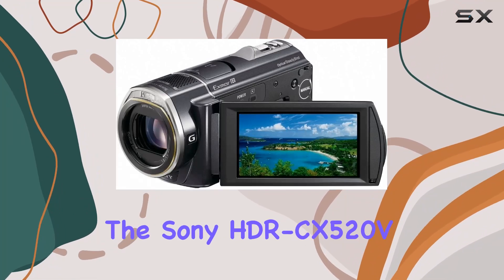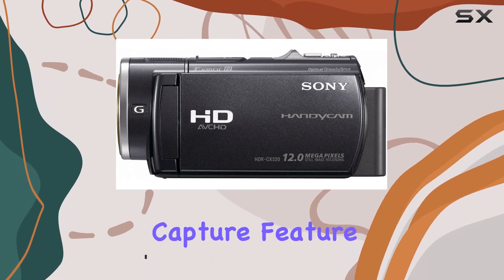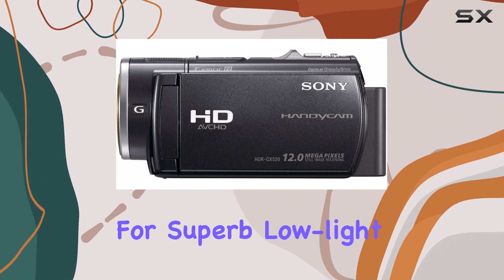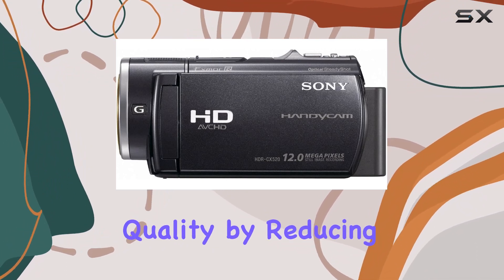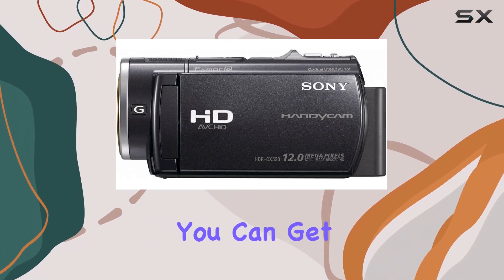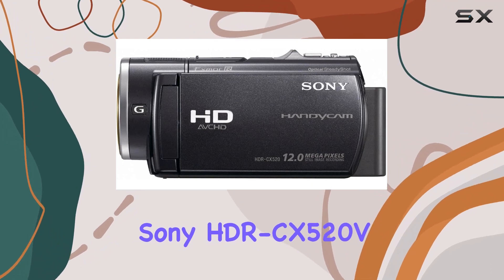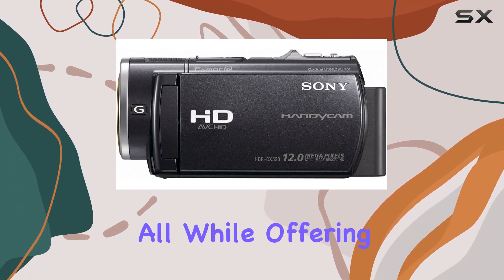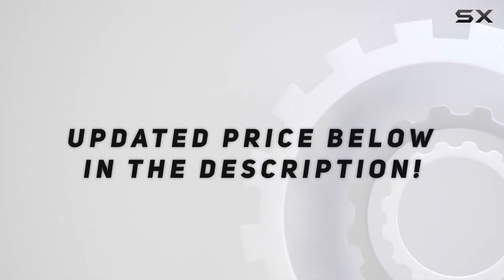Sony HDR-CX520V Camcorder Review: Low Light Excellence and GPS Integration!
0:00 Intro
0:06 Review

Things that we mentioned in this video:
Sony HDR-CX520V 64GB Flash : B002NR7CYU